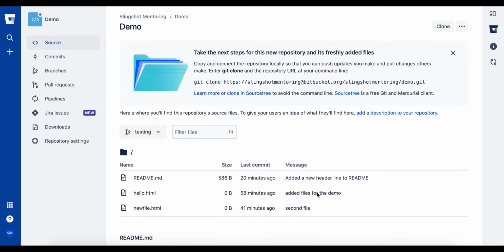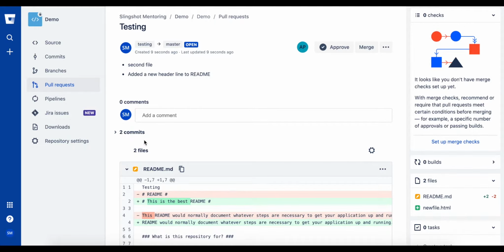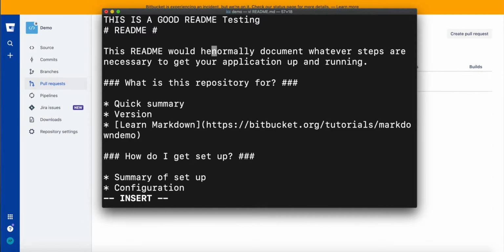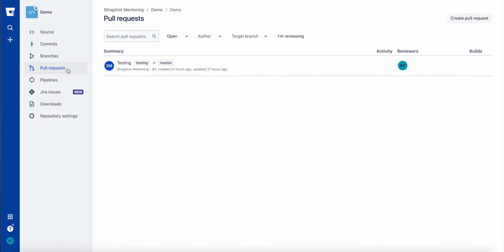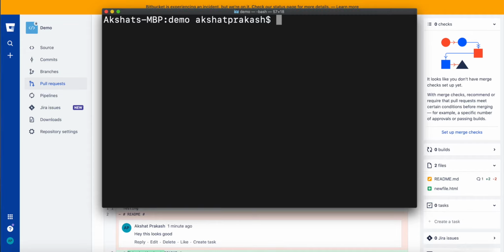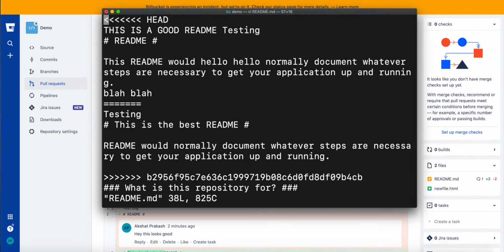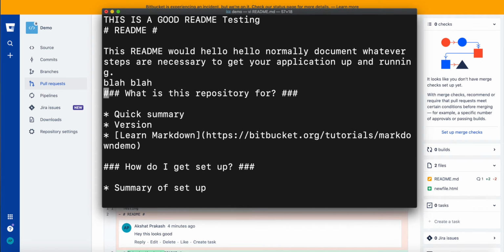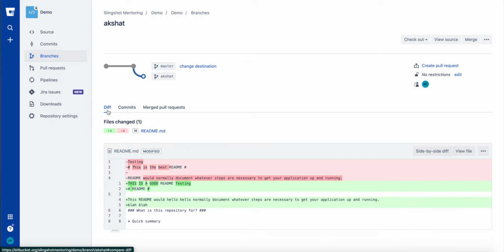Slingshot: Git - Pull Requests & Merge Conflicts